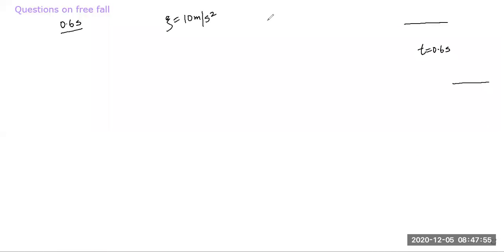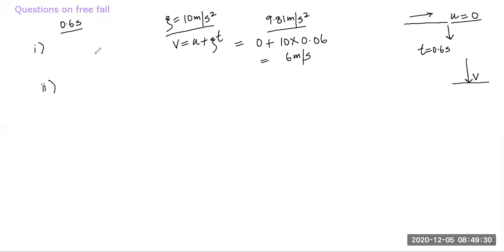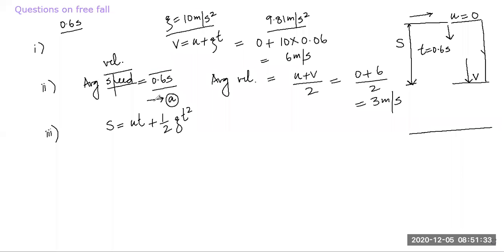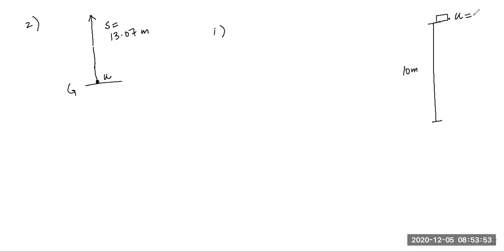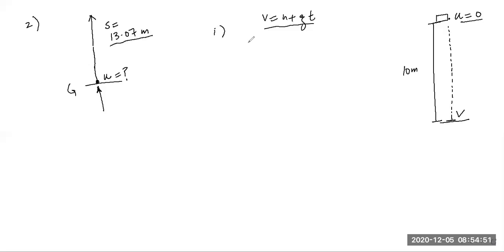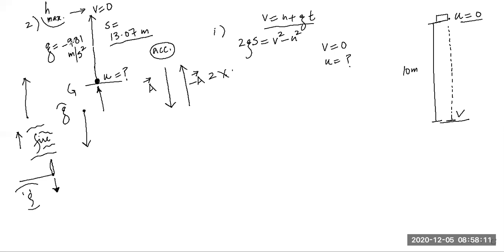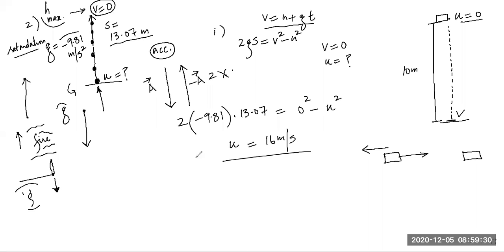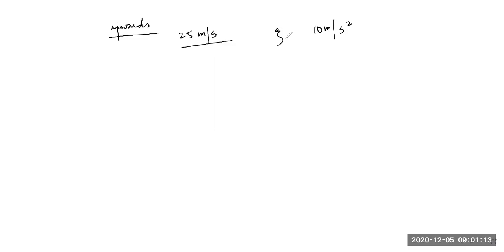Sums based on equations of free fall Lect 3 Chap10 (Class 9) Science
Time management- content split-up:
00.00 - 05:40 (mm:ss): sum sum  1
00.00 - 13:20 (mm:ss):  sum 2
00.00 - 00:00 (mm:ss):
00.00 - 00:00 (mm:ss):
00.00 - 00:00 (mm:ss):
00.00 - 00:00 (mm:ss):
00.00 - till end:
Topic/subtopic in NCERT book:
Details of related videos for this chapter to understand all concepts:
1.
2.
3.
4.
5.